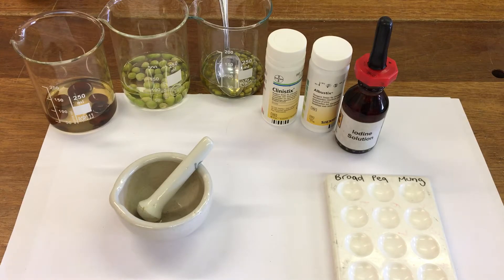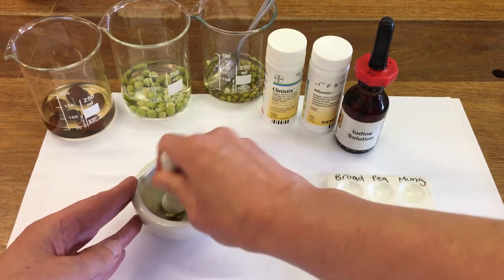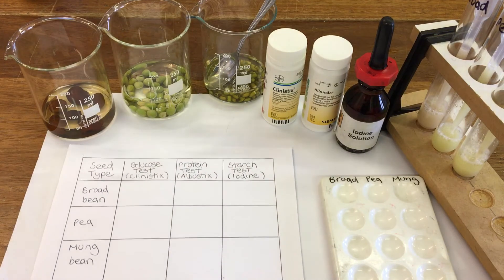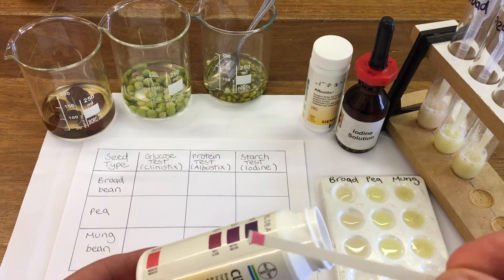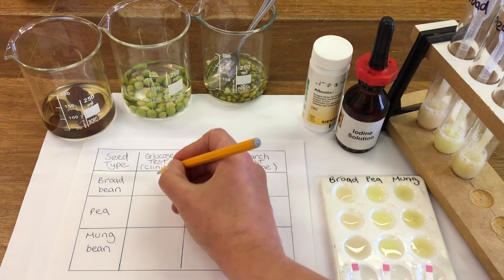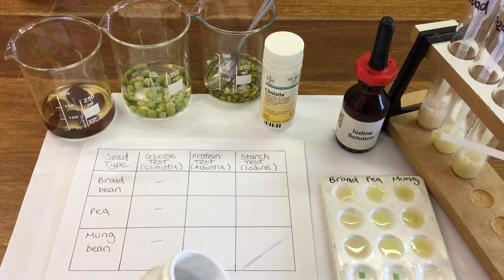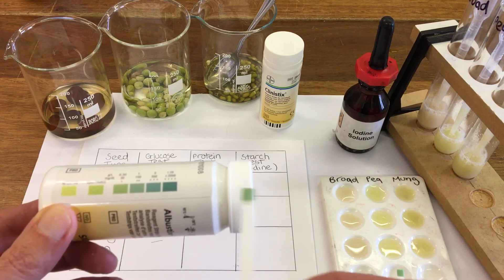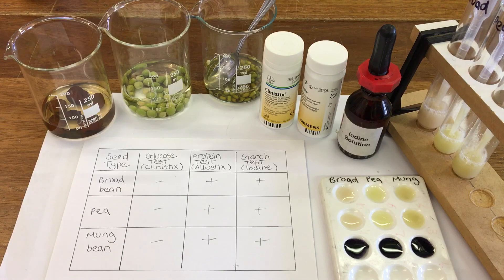Testing seeds for protein , glucose and starch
S3 Biology - seed testing